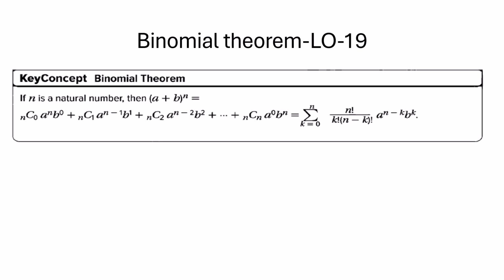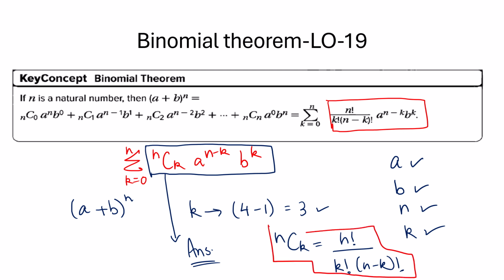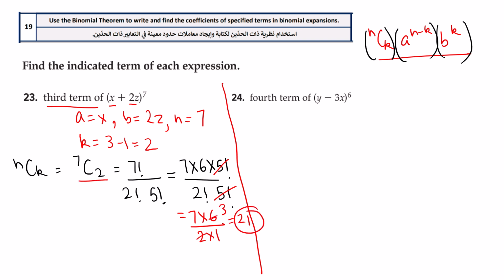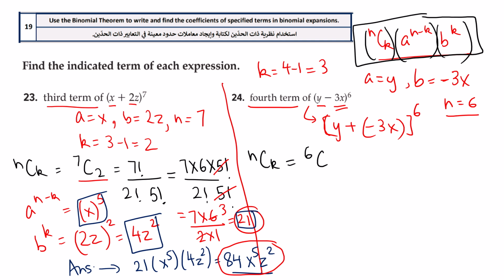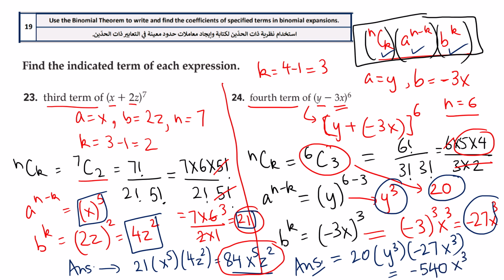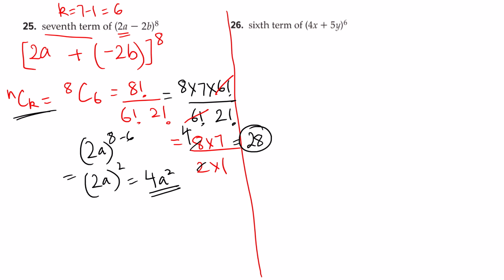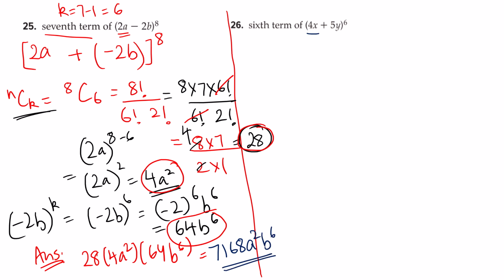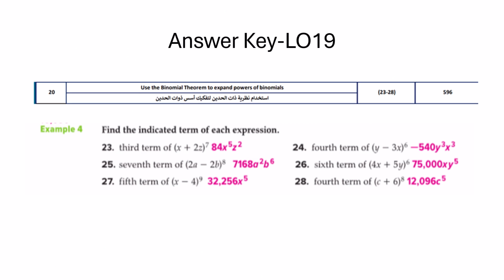Grade 11adv-Math-EOT-3-LO-19-FRQ-Binomial Theorem